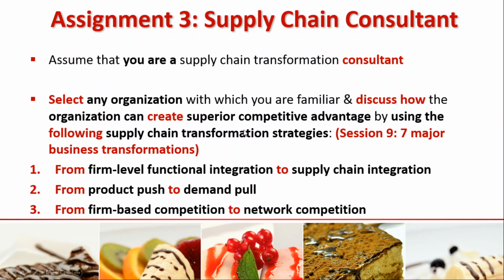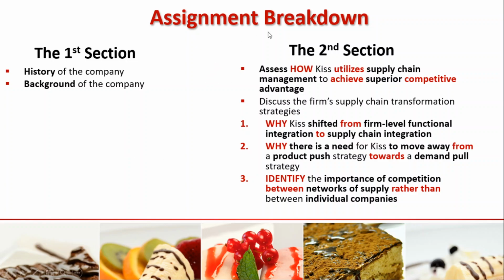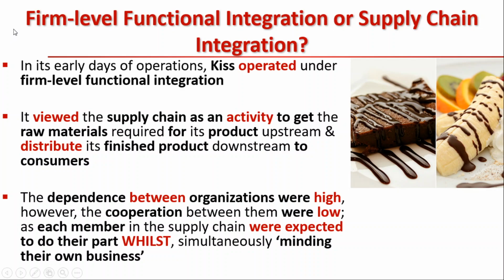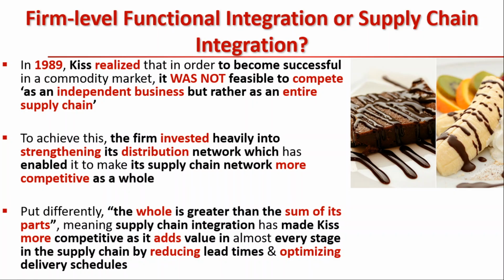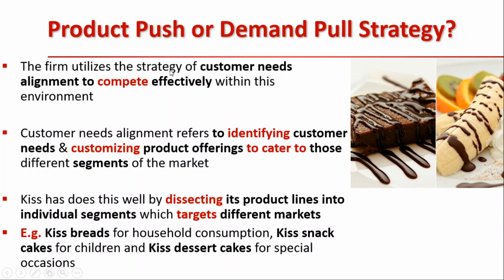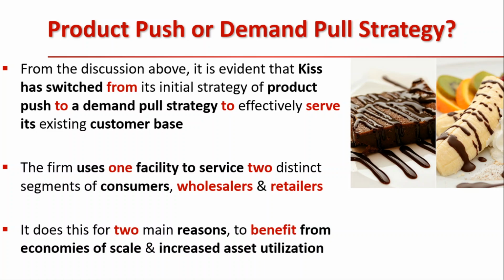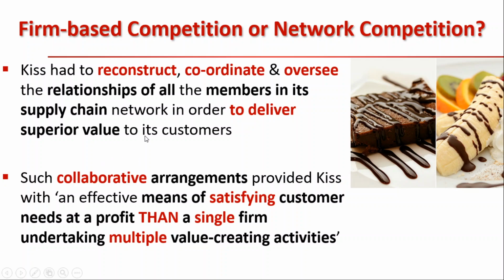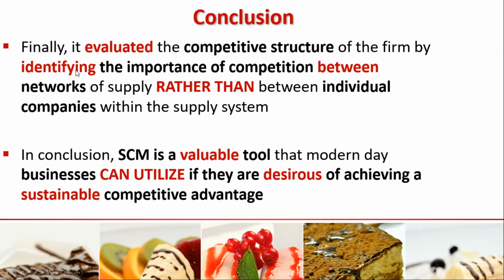Logistics & Supply Chain Management Assignment 3 Video